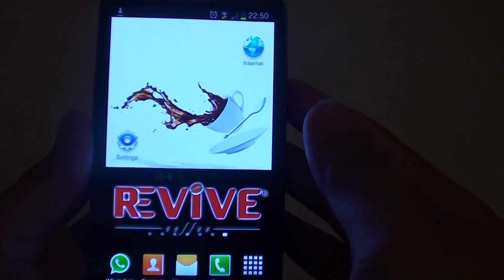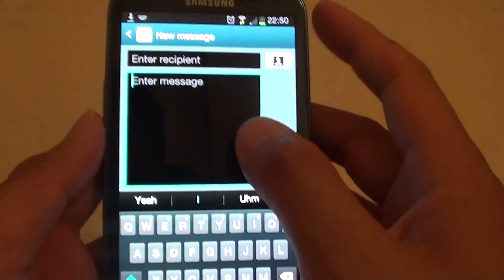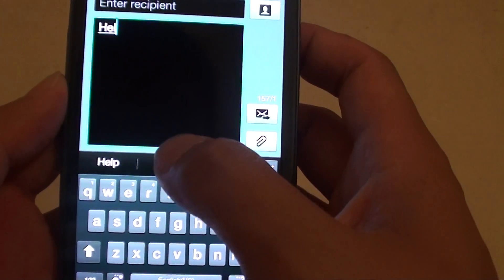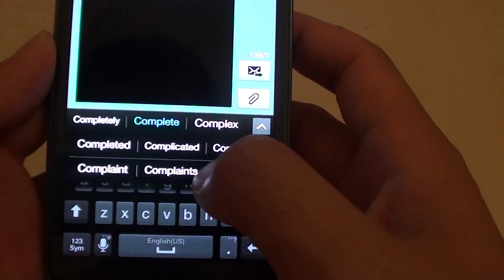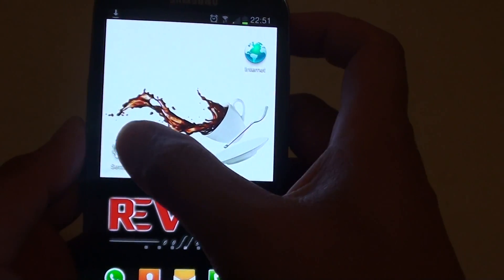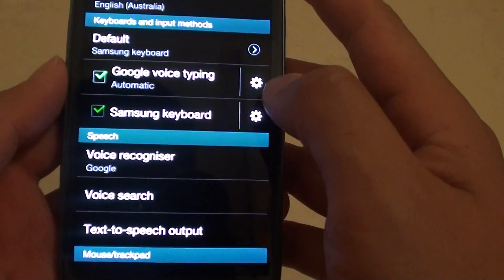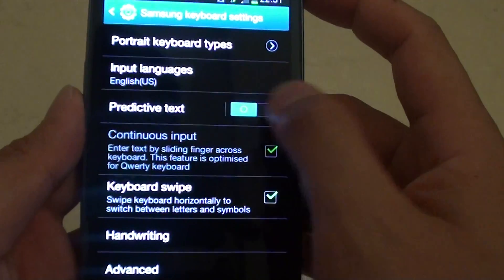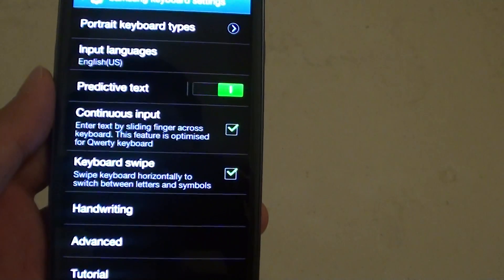Samsung Galaxy S3: How to Enable/Disable Predictive Text for Word Suggestions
Learn how you can enable or disable the predictive text on the Samsung Galaxy S3. If you choose to use predictive text, when you are typing in a word, and before you have completed writing out the full word, a list of suggestive words will display for you to select.